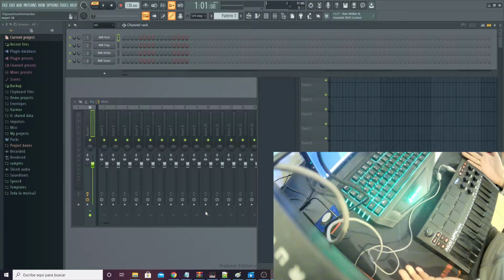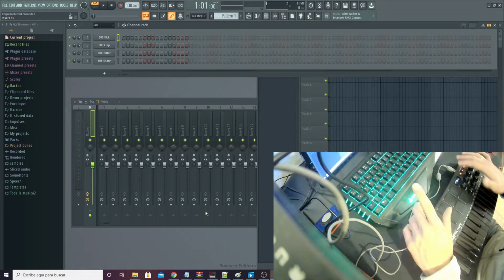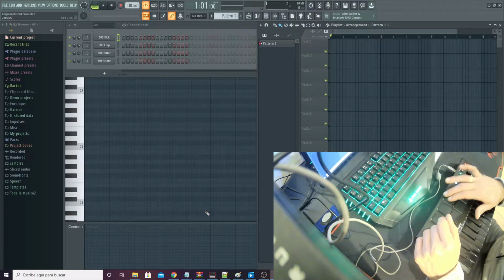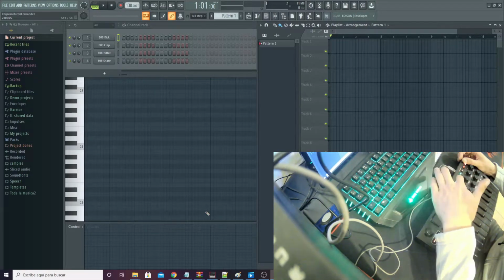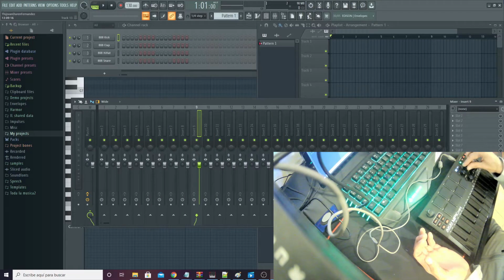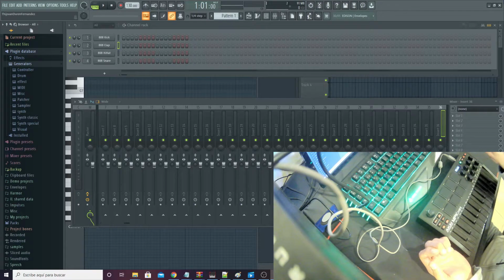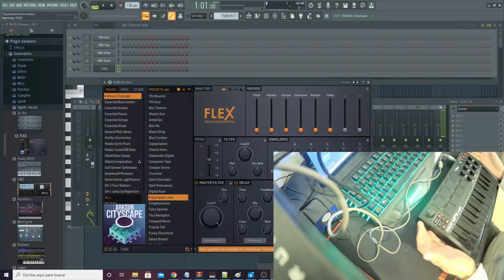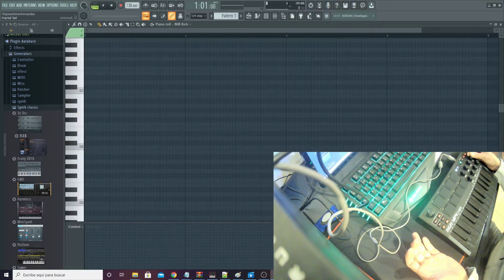Akai MPK Mini MK3 - Custom FL Script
This is a video to show off my first release of my custom script for Akai MPK Mini Mk3